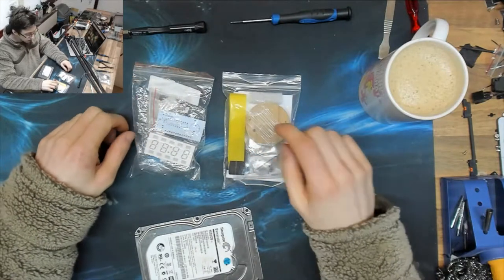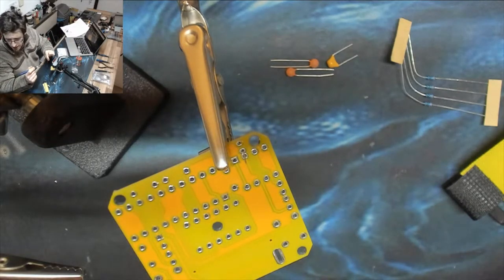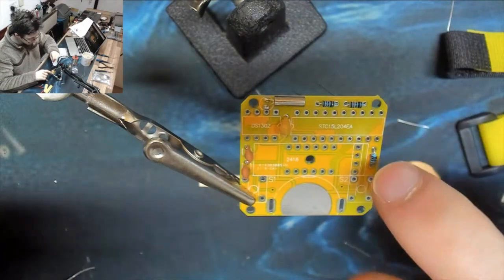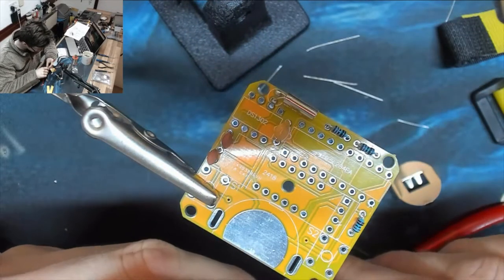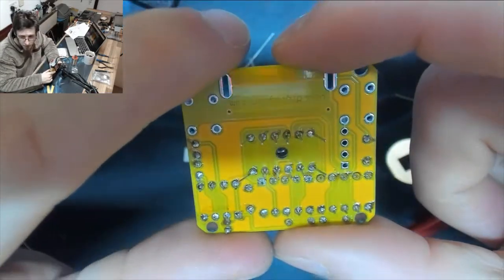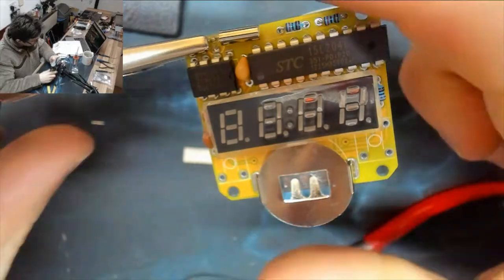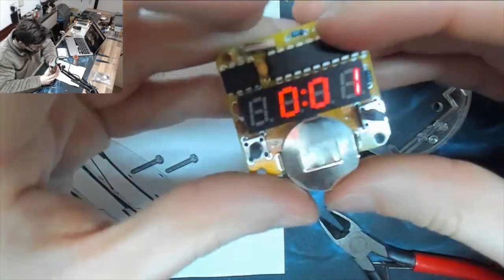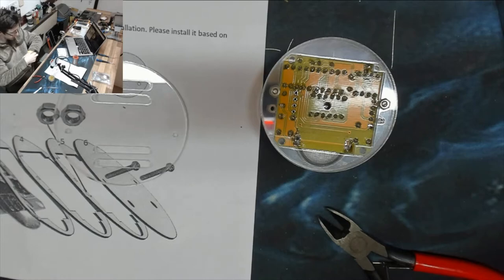LBE#3 - LED Watch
Let's Build Electronics - Simple watch kit- not a lot to this one, but a fun build as always!